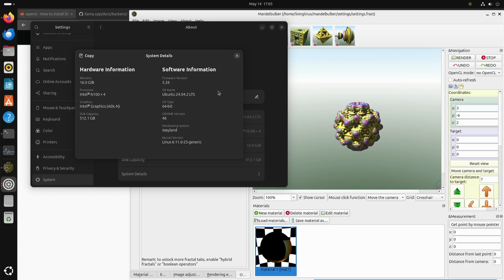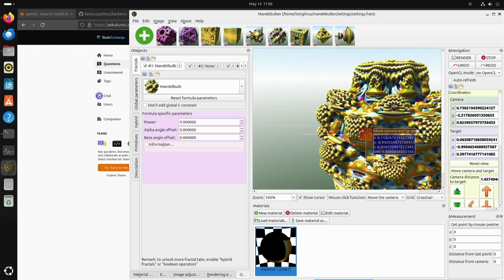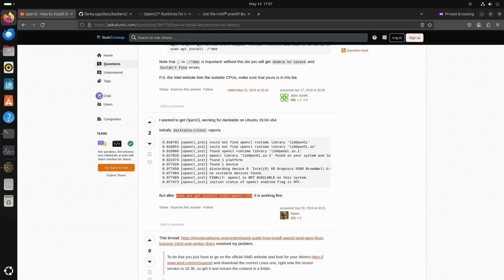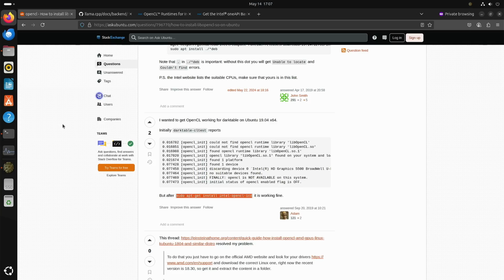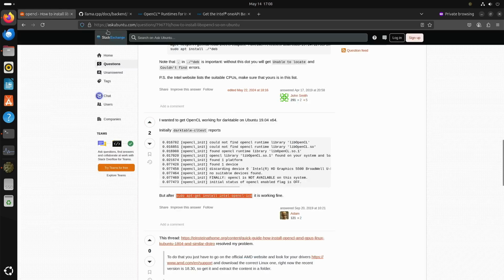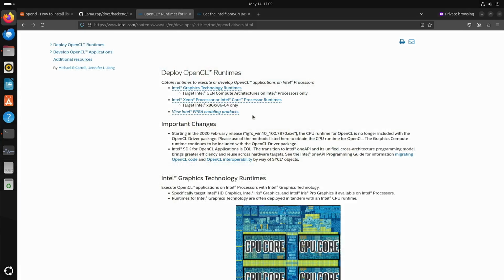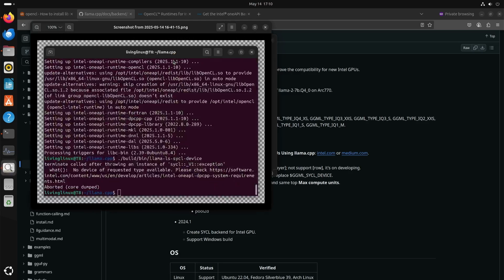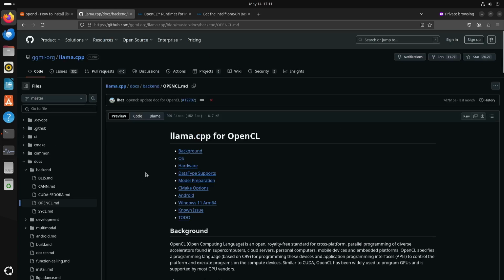Intel N100 OpenCL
In my previous video I showed Llama.cpp on the Intel N100, running on the CPU cores and running on the UHD Graphics 730 iGPU with Vulkan.
Someone suggested to test Llama.cpp with SYCL, but unfortunately I wasn't able to get it working on the Intel N100.

I also tried it with OpenCL, but I wasn't able to get that working either.
To see if OpenCL worked at all, I tested Mandelbulber 2 with OpenCL.

sudo apt-get install intel-opencl-icd

sudo apt install mandelbulber2

You can activate OpenCL in the settings.

00:00 Intro
00:30 Mandelbulber 2
01:36 Install OpenCL
01:52 SYCL doesn't work on Intel N100?
05:22 Closing Thoughts